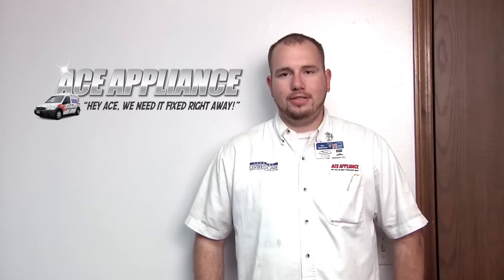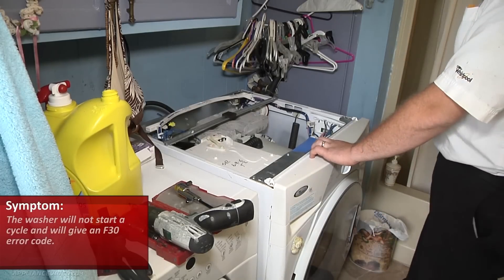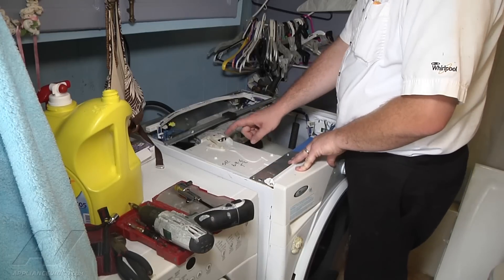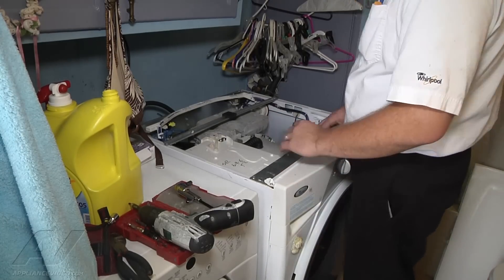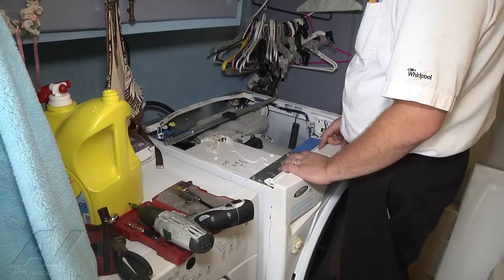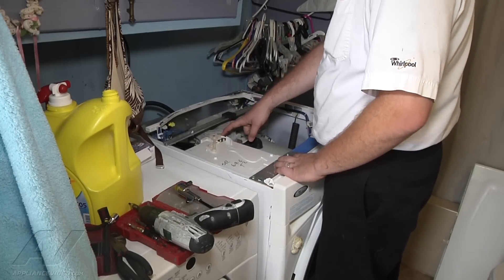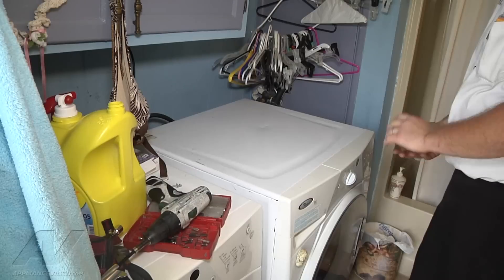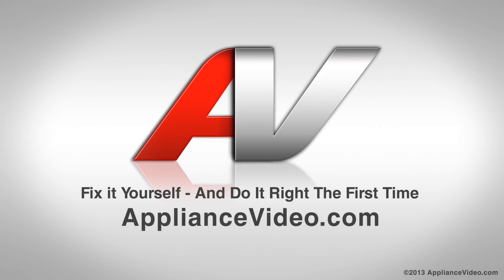Whirlpool Washer Repair - F30 Error Code - Dispenser Actuator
This video shows you how to Diagnose and Repair a *WFW8300SW00 Whirlpool Washer W10143586 Dispenser Actuator*
*Symptoms may include:* F30 Error Code or F30 error code, Not dispensing